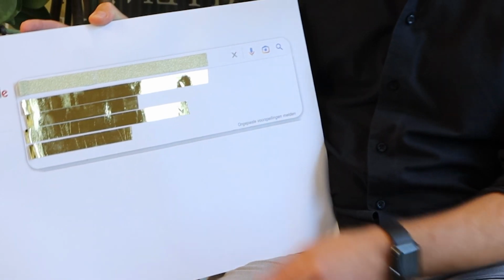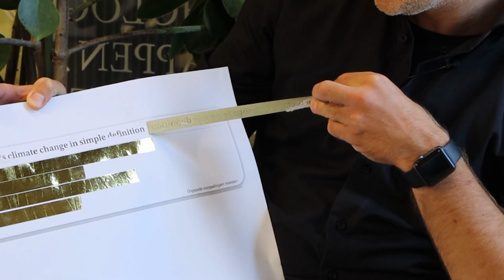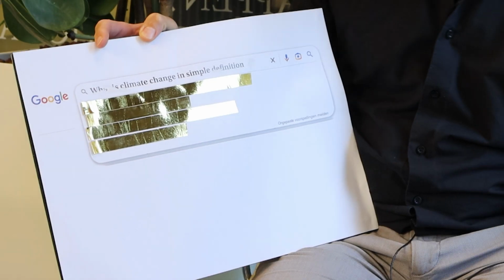Climate change | Scientists answers Google's most asked questions | University of Amsterdam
In the "Scientists answers Google's most searched questions" series, a scientist answers the most frequently asked questions on Google about their field. Which subject would you like to know more about?

This time, Mendel Giezen will answer Google's most searched questions about Climate change. Mendel is a researcher in Urban Planning at the @u@uvaamsterdam .

00:00 Introduction
00:25 What is climate change in a simple definition?
01:15 Examples of climate change in everyday life?
02:05 Types of climate change
03:08 How bad is climate change right now?
04:46 Is climate change real?